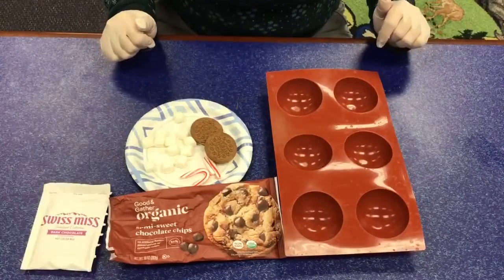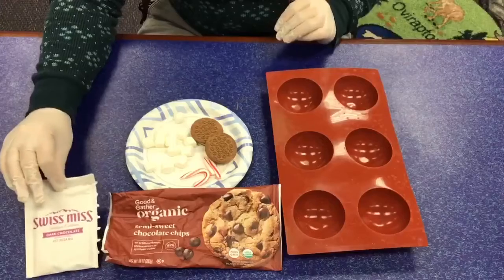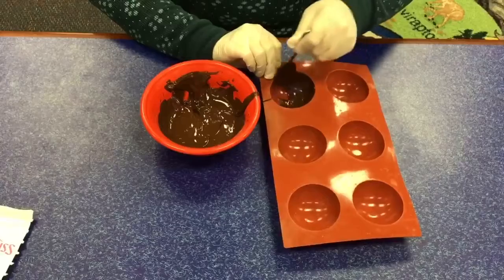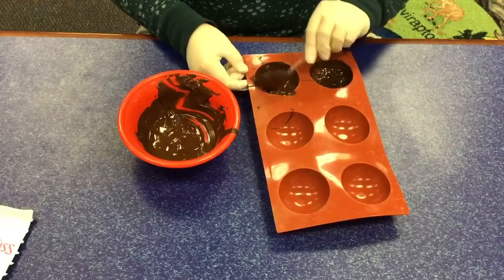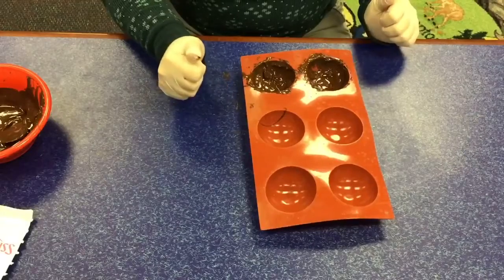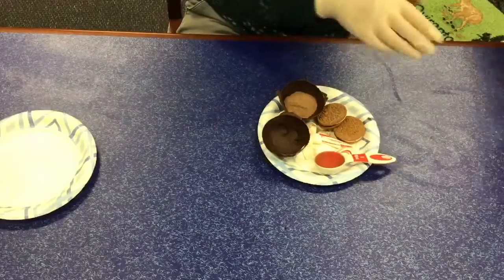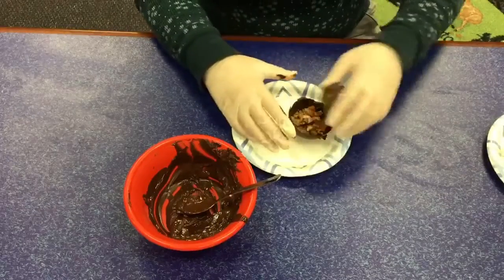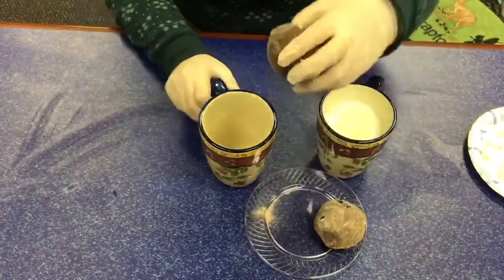Arts and Crafts: Episode 61 - Hot Chocolate Bombs - Collier County Public Library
Ms. Samantha from the Headquarters Branch is helping out Ms. Sonja with Virtual Art today. Watch as she shows us how to make Hot Chocolate Bombs.